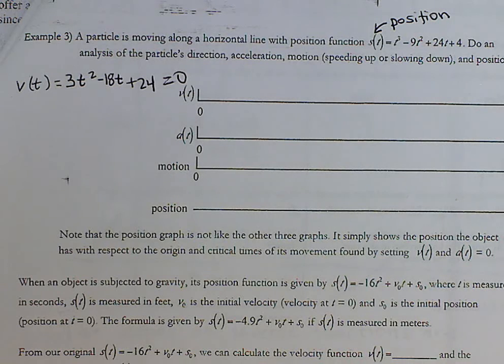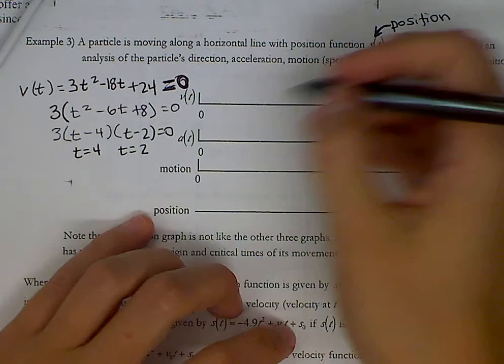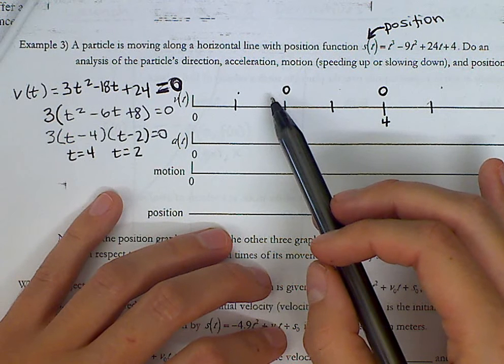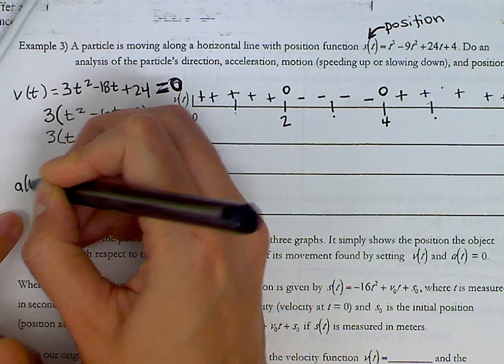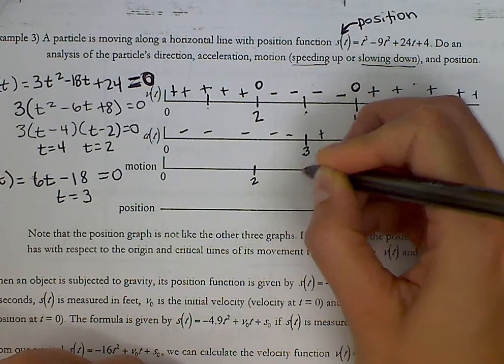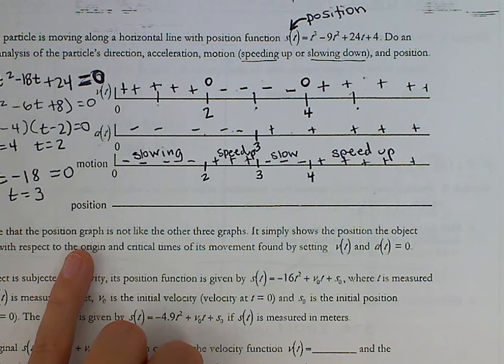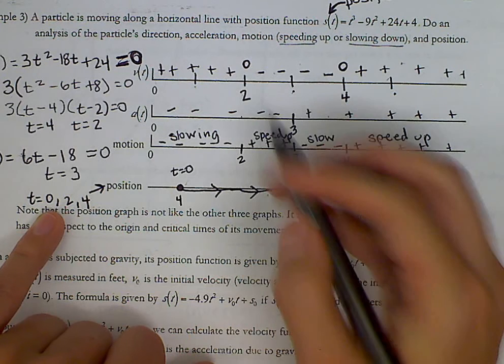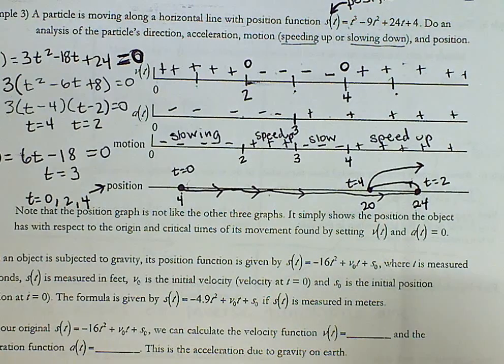Particles In Motion